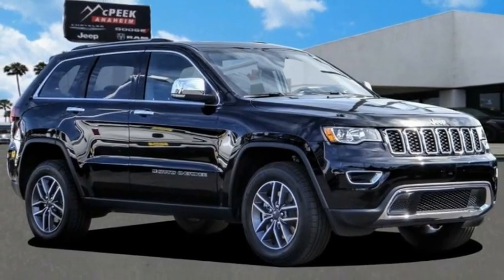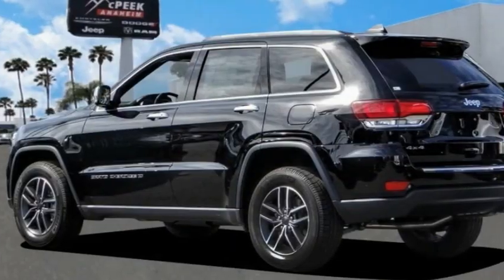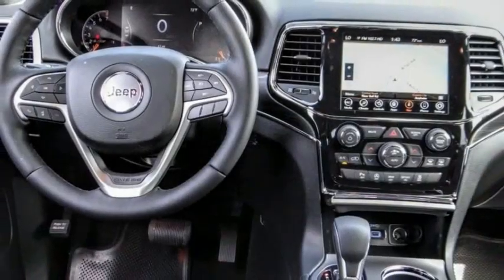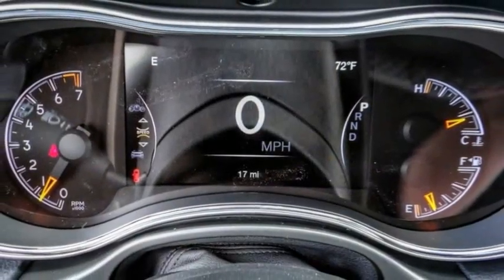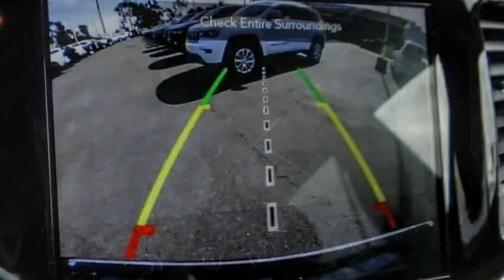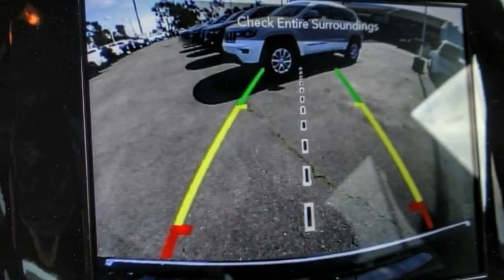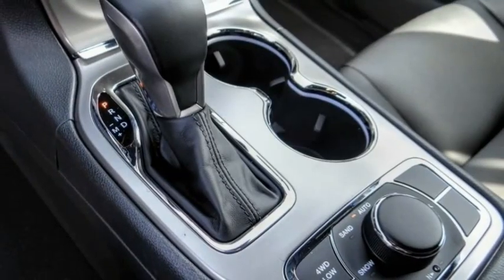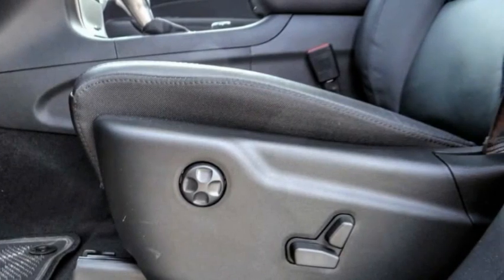2022 Jeep Grand Cherokee WK ORANGE COUNTY,VILLA PARK,GARDEN GROVE,ORANGE,FULLERTON N363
2022 Jeep Grand Cherokee WK Limited 4x4

1221 S. Auto Center Dr.

MCPEEK'S CDJR OF ANAHEIM PROUDLY SERVING ORANGE COUNTY, VILLA PARK, GARDEN GROVE, ORANGE, FULLERTON, AND SURROUNDING SOUTHERN CALIFORNIA LOCATIONS. THIS BLACK 2022 Jeep GRAND CHEROKEE WK IS EQUIPPED WITH A 3.6L V6 24V VVT, AUTOMATIC TRANSMISSION, AND RECEIVES AN ESTIMATED 18 City/25 Hwy MPG. OR VISIT US AT 1221 S. AUTO CENTER DR. ANAHEIM, CA 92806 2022 Jeep GRAND CHEROKEE WK Limited 4x4 Diamond Black Crystal Pearlcoat 2022 Jeep Grand Cherokee Limited 4WD 8-Speed Automatic 3.6L V6 24V VVT INTERIOR & EXTERIOR PROFESSIONALLY DETAILED FOR DELIVERY, 4WD. All prices are subject to change without notice. All vehicles subject to prior sale. Advertised price does not include Dealer Installed Accessories or Commercial Bed/Body Upfits. Please contact dealer to receive the most up to date pricing information and complete details. Price includes: $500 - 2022 National Retail Consumer Cash (Type 1/B) 22CN1. Exp. 01/31/2022 $500 - Chrysler Capital 2022 Bonus Cash 22CN5. Exp. 01/31/2022 $500 - National Retail Bonus Cash 22CNA1. Exp. 01/31/2022 Stock #: N363 | VIN: 1C4RJFBG2NC123113 | 2022 Jeep Grand Cherokee WK Limited 4x4 TRACTION CONTROL HEATED STEERING WHEEL McPeek's CDJR of Anaheim